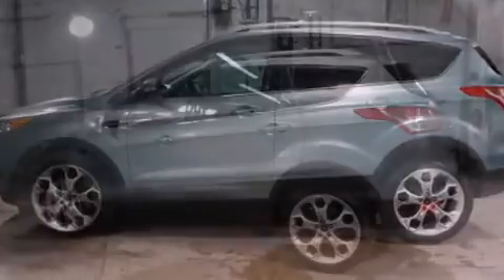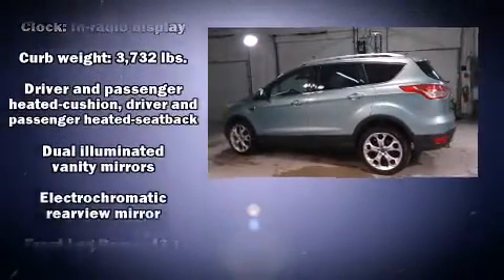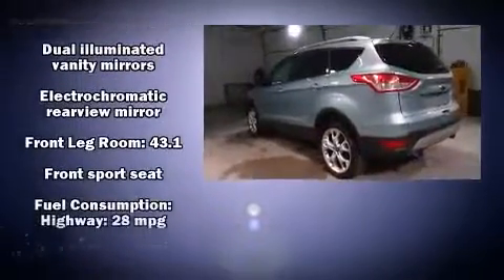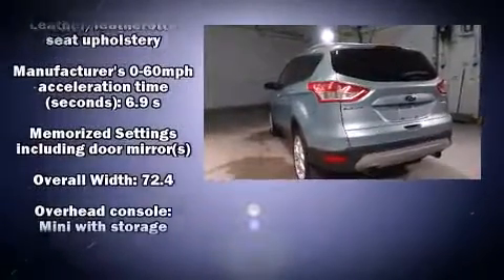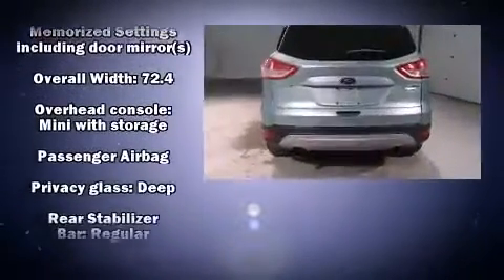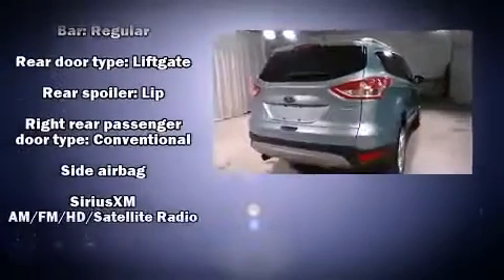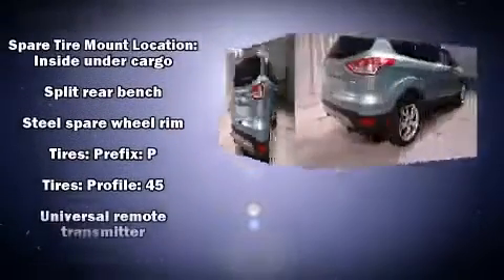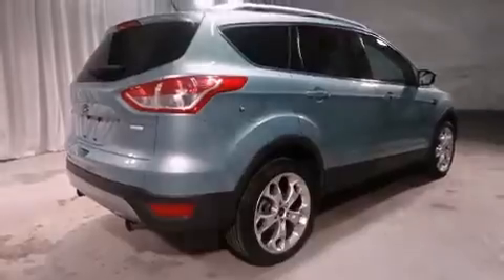2013 Ford Escape Titanium 4WD in Swanzey, NH 03446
Take command of the road in the 2013 Ford Escape. It features an automatic transmission, 4-wheel drive, and a 2 liter 4 cylinder engine. The engine breathes better thanks to a turbocharger, improving both performance and economy. All of the following features are included: a tachometer, adjustable headrests in all seating positions, a trip computer, an automatic dimming rear-view mirror, front dual-zone air conditioning, an overhead console, and more. Audio features include a CD player with MP3 capability, steering wheel mounted audio controls, and 10 speakers, providing excellent sound throughout the cabin. Ford also prioritized safety and security by including: dual front impact airbags with occupant sensing airbag, head curtain airbags, traction control, ignition disabling, and 4 wheel disc brakes with ABS. Brake assist technology provides extra pressure when applying the brakes. We pride ourselves in consistently exceeding our customer's expectations. Please don't hesitate to give us a call.